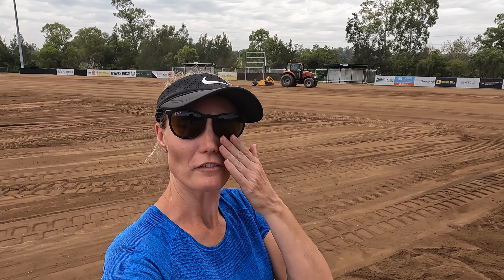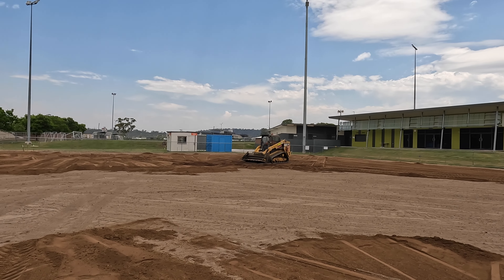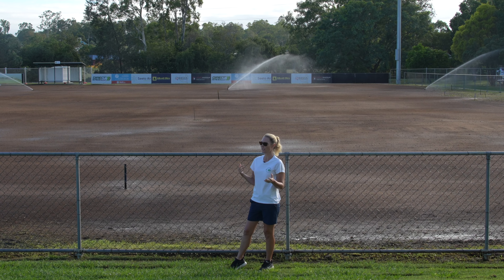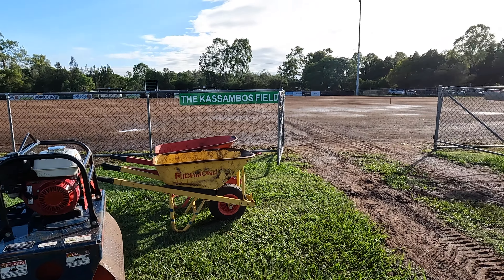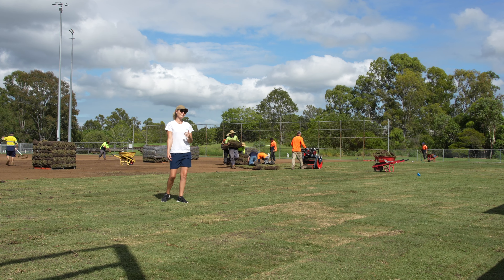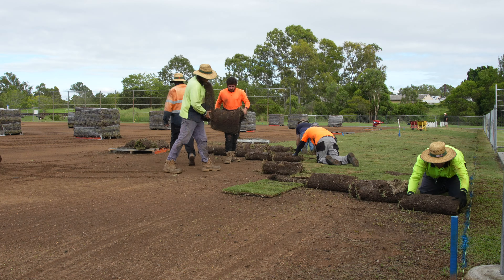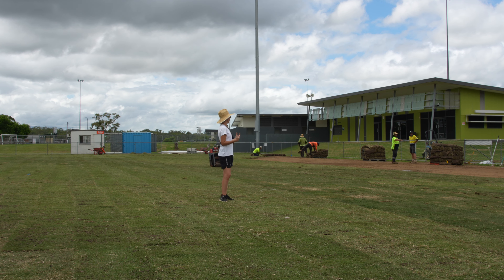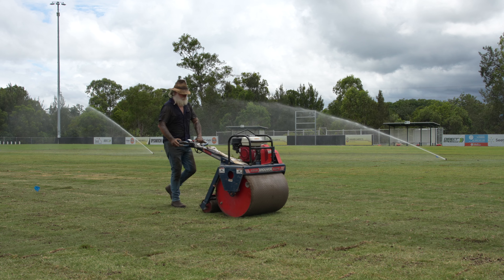MASSIVE!!! Turfing Job // Constructing a Sports Field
In this episode, I'm involved in a sports field constriction for Ipswich Knights Soccer Field. Global Turf QLD are doing all of the prep along with Old School Turf and Landscape as their major Contractor. Watch to see how the pros go about such a large scale job.